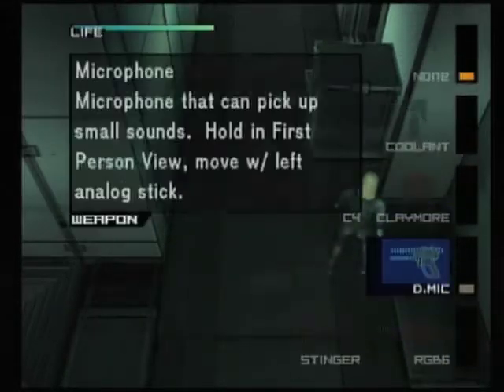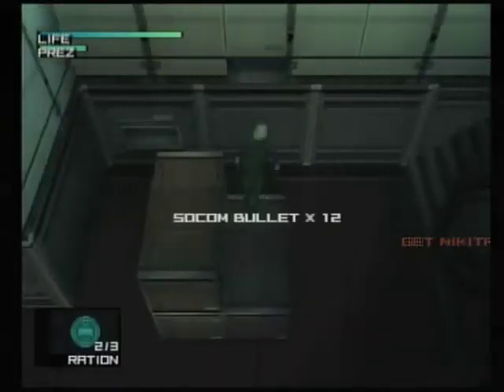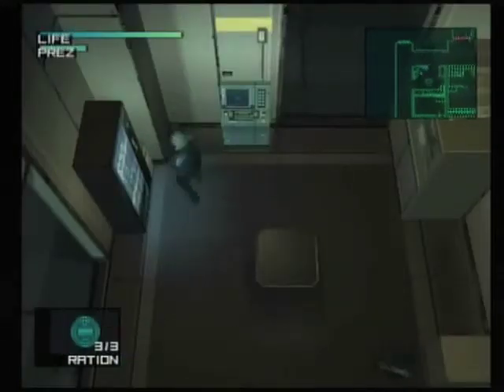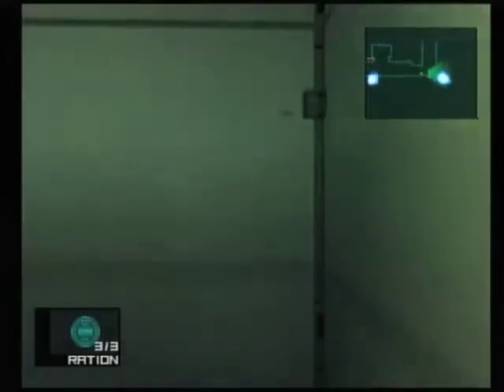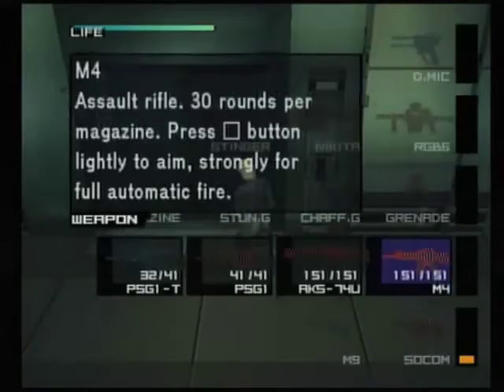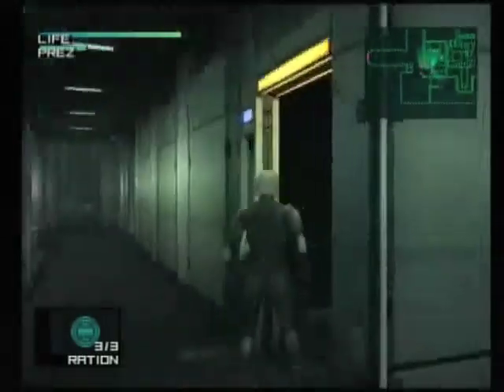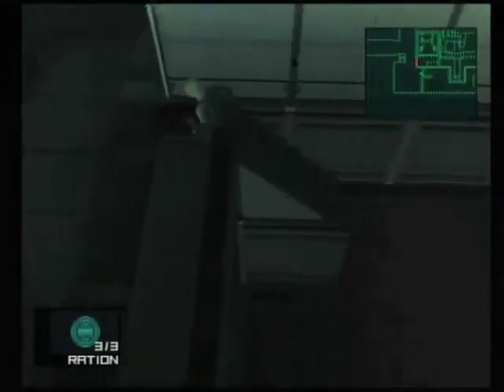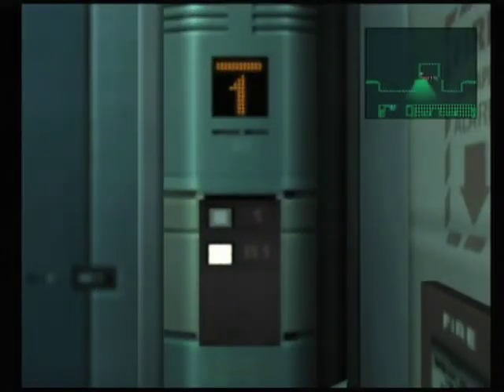22 of 32 Metal Gear Solid 2 Playthrough